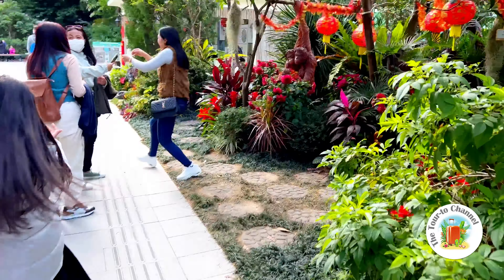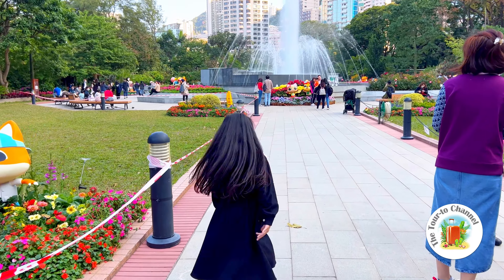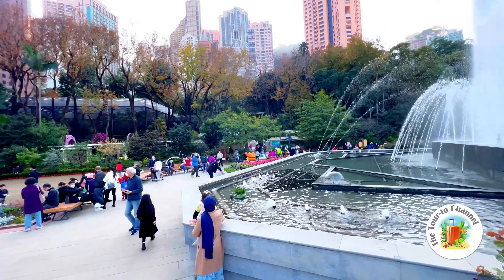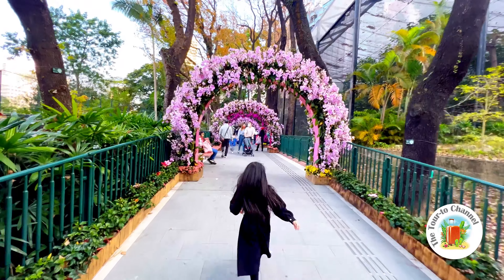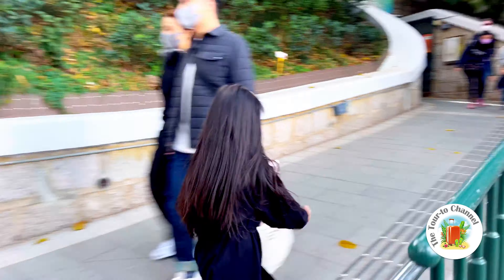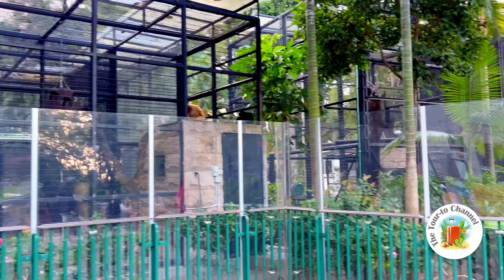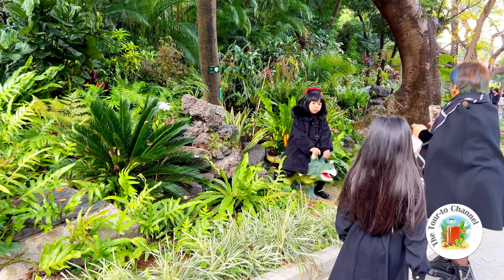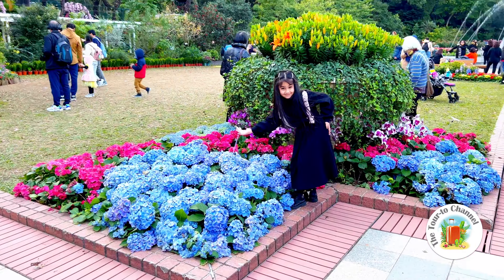Zoo in Hong Kong - Hong Kong Zoo and Botanical Garden, Central HK